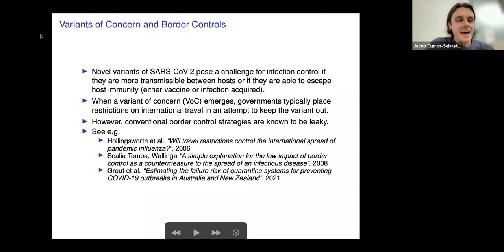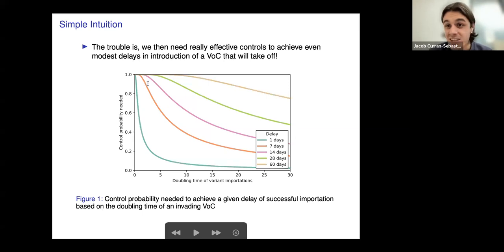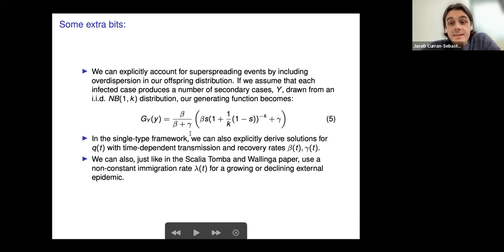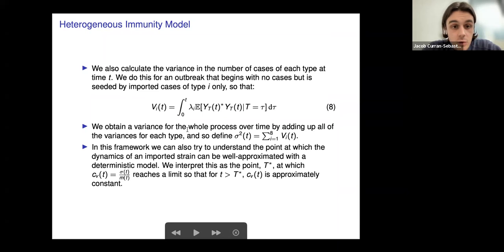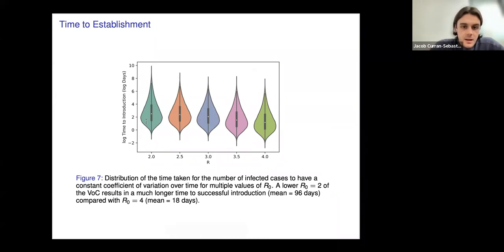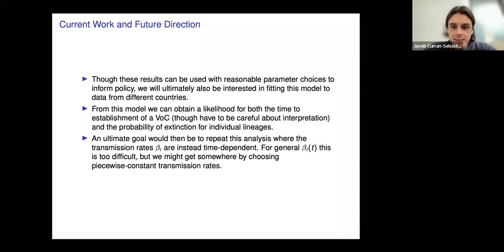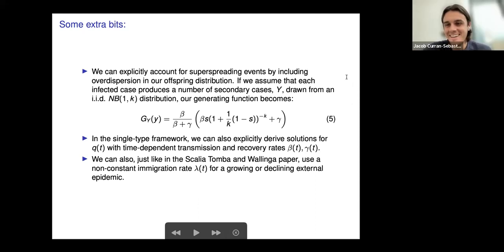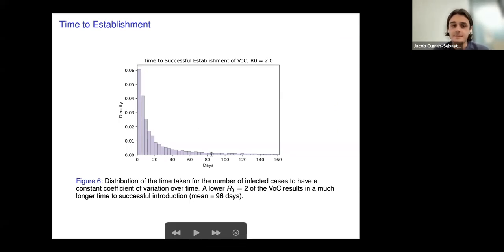Youg ISA Webinar Series: Stochastic invasion of variants of border controls in a population.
Jacob Curran-Sebastian from University of Manchester will speak on the use of a multi-type branching process model to understand the stochastic invasion of SARS-CoV-2 variants of concern into a country where a vaccination program is ongoing and where part of the population exhibits immunity due to prior infection with a resident strain.